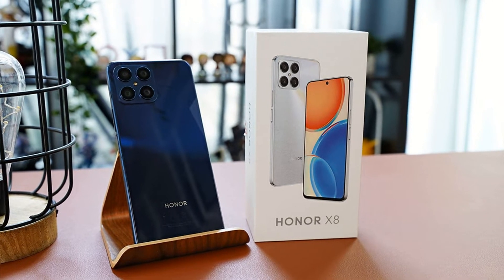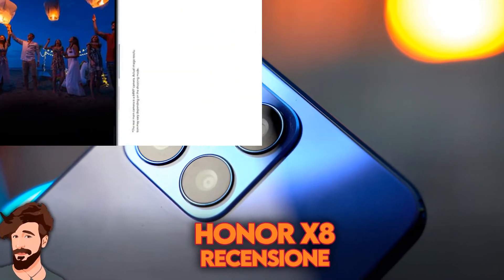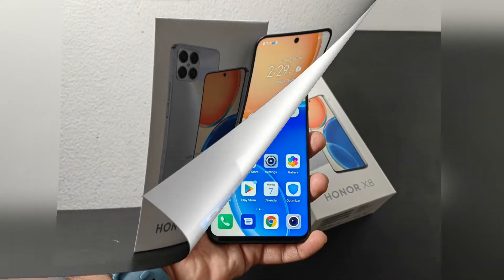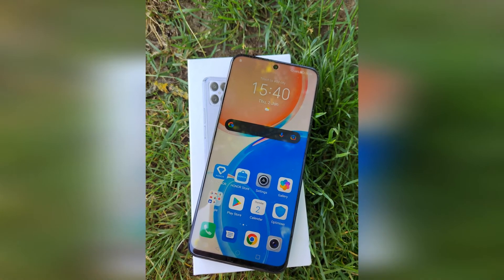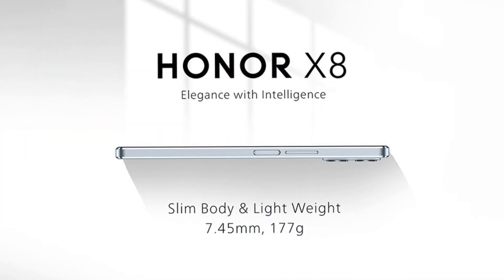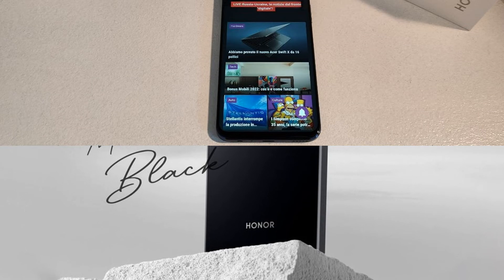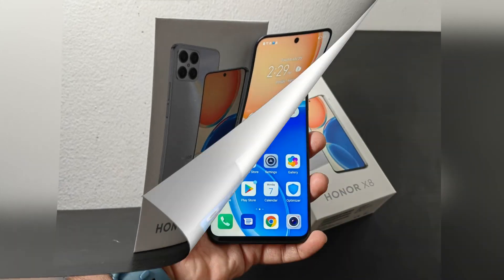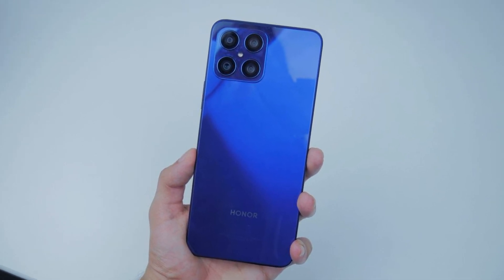Honor X8 review, Affordable mid range smartphone with 64 MP camera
The Honor X8 presents itself with a large LCD screen, a lot of storage, and a quad camera with a high-resolution 64 MP sensor at its core. However, we also noticed a few small pitfalls in the test. We will find out what they are and whether the X8 is still worth it.